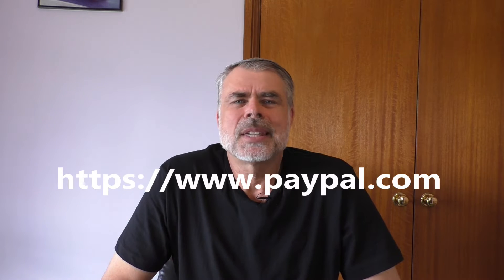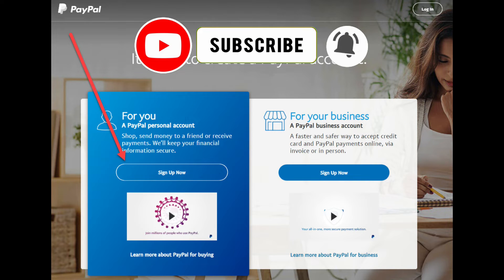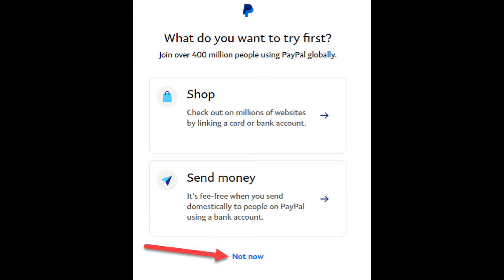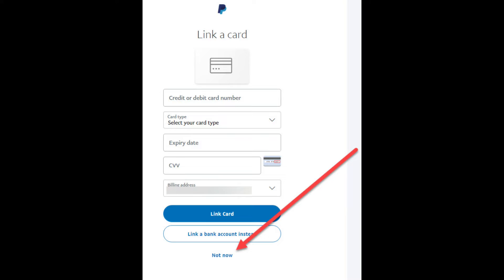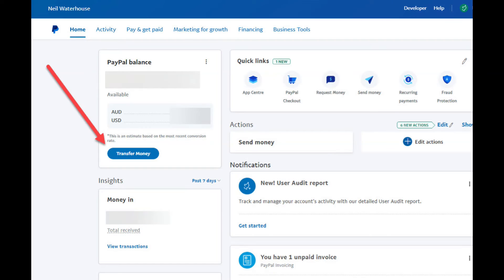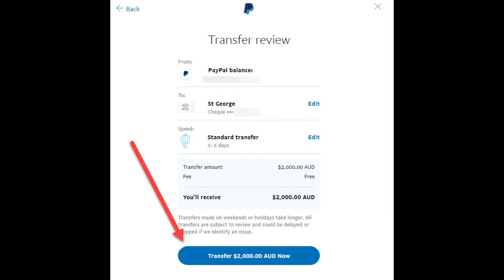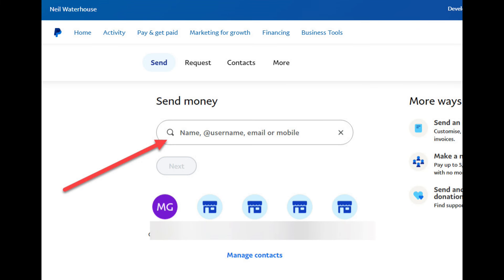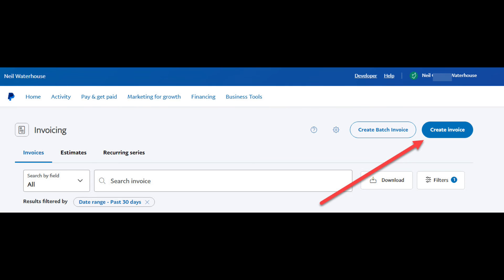How To Set Up A PayPal Account | Send, Receive, and Transfer Money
This week’s video is about how to set up a PayPal account from scratch, including how to send, receive and transfer money.

✅ Free list of 934 popular dropship suppliers all over the world including Australia.

Video Overview
0:00 Intro
00:20 Setup a new PayPal account
00:35 PayPal signup
00:50 PayPal business account upgrade
01:35 How to set up a PayPal personal account
01:42 PayPal security SMS code
01:56 PayPal password
02:20 PayPal Link credit card, debit card, bank account
03:08 PayPal transfer 2 small amounts
03:18 PayPal verification
04:27 Pay overseas virtual assistants
04:38 How to transfer money from PayPal to bank account
05:35 How to send money PayPal
05:50 How to request money PayPal
06:02 How to send an invoice in PayPal
06:20 How to find best selling items on eBay